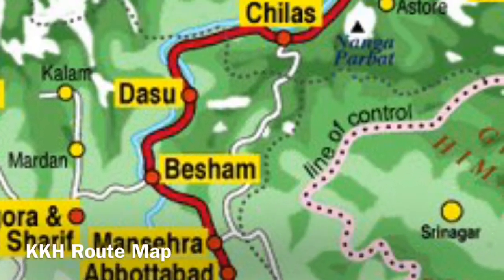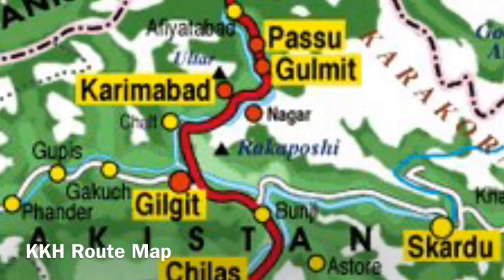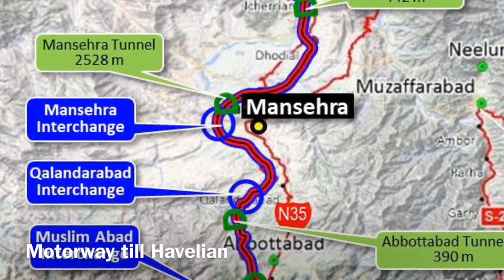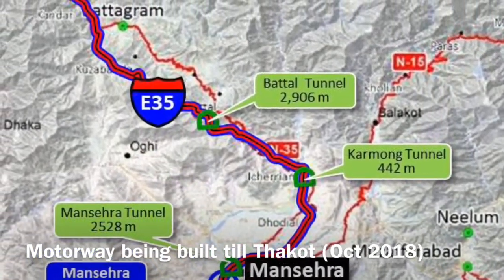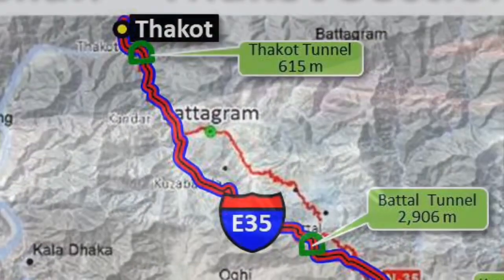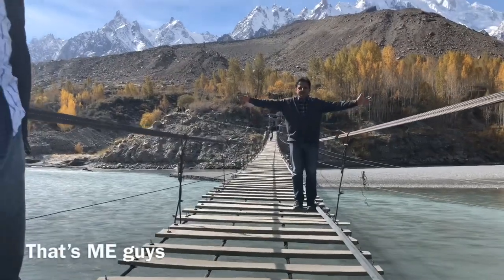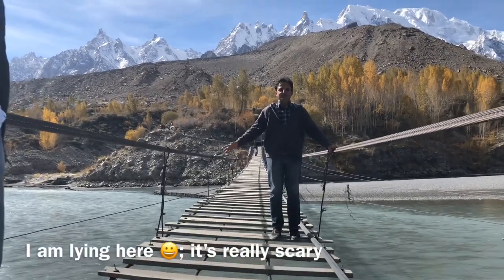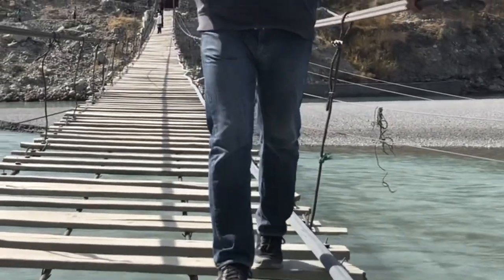Islamabad to Khunjerab on Karakoram Highway - October 2018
The KarakoramHighway (‫شاہراہ قراقرم‬‬‎, also known as N-35 or the China-Pakistan Friendship Highway) is a 887 km highway which extends from Hasan Abdal to KhunjrabPass where it crosses into China and becomes China National Highway 314. The highway connects the Pakistani provinces of Punjab, Khyber Pakhtunkhwa and Gilgit-Baltistan with China's Xinjiang Uyghur , Province. The highway is a popular tourist attraction and is one of the highest paved roads in the world, passing through Himalayas and Karakoram mountain range, at maximum 4,714 metres (15,466 ft) near Khunjrab Pass. Due to its high elevation and the difficult conditions in which it was constructed, it is often referred to as the Eighth Wonder of the World. The highway is also a part of the Asian Highway AH4.

Day 0- 26th October, 2018: Departure from Islamabad to Hunza at 8 pm. Dinner at Usmania Abbottabad and a two hours break at Besham. Overnight in travelling.

Day 1- 27th October, 2018: Breakfast at Pattan at 6:00 am and Departure for Hunza at 8 am. Late Lunch at Resham Steak n Grill at Jaglot.  Dinner at Embassy Restaurant Hunza & Overnight stay at PTDC Hotel, Hunza

Day 2- 28th October, 2018: Breakfast at PTDC Hunza. Visit to Altit and Baltit Forts; Karimabad bazar and Duiker (Eagle Nest). Sunset view from Duiker or Eagle Nest Viewpoint. Dinner at Eagle Nest Hotel. Overnight at PTDC Hotel, Hunza

Day 3- 29th October, 2018: Departure for Khunjrab Pass via Attabad Lake and Ghulmat. Breakfast at Silk Route Lodge Ghulmat near Atta Abad Lake. Boating in Attabad Lake and visit of Hussaini Bridge. Short stopover at Sost. Visit Khunjerab. Late lunch at 6 pm at  Silk Route Lodge on return from Khunjerab.  Dinner and overnight stay at Osho Thang Guest house Minapin, Nagar

Day 4- 30th October, 2018: Breakfast at Osho Thang Guest House Minapin. Visit to local village & surroundings. Lunch too at Osho Thang. We left late due to some religious procession at Minapin. Dinner at Resham Steak n Grill Jaglot. Overnight stay at Junction Resort Hotel Jaglot.

Day 5- 31st October, 2018: Breakfast at Junction Resort Hotel Jaglot. Departure for Islamabad. Lunch at Pattan. Drop late at night at Islamabad. Entry points to Islamabad were sealed by protesters of TLP in Blasphemy Case but Discover Pakistan very professionally handled the situation without creating any panic and safely dropped us at I-8 Markez Islamabad.